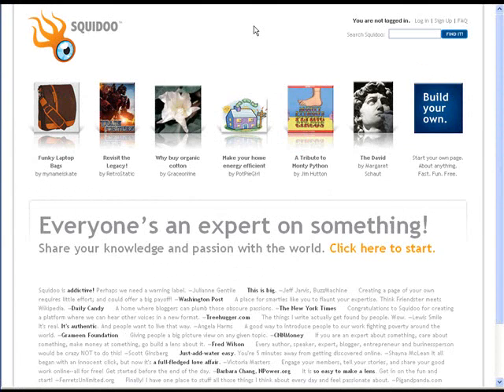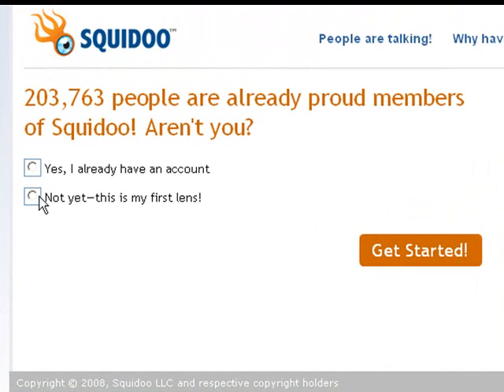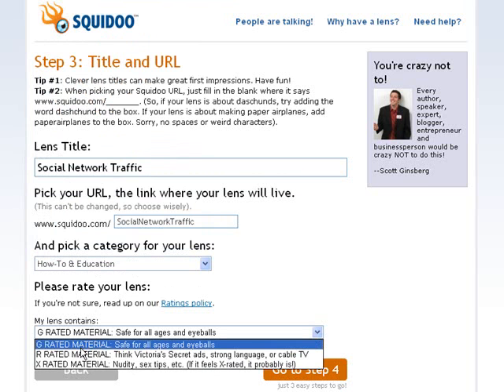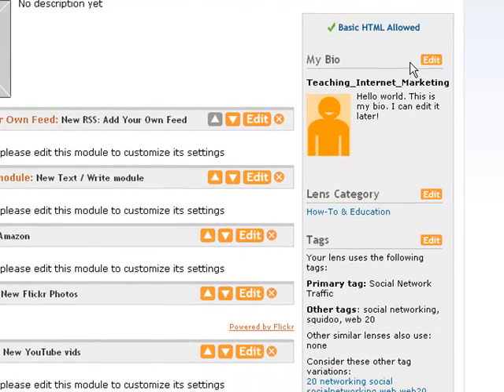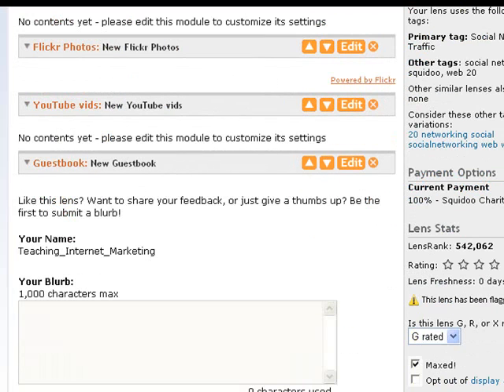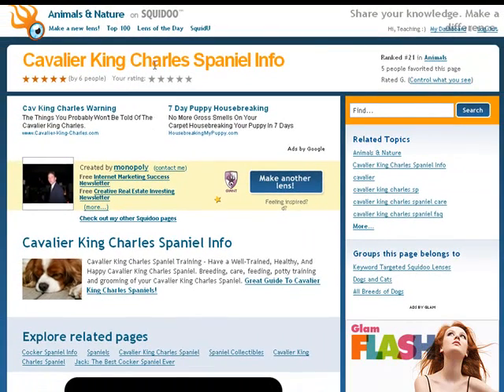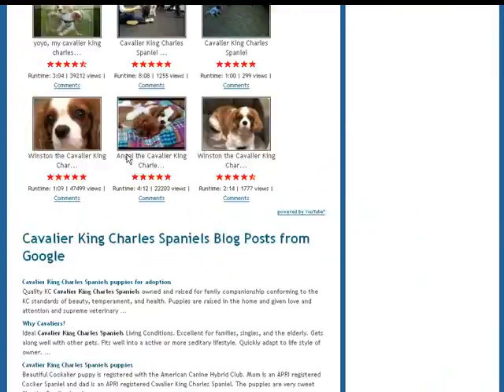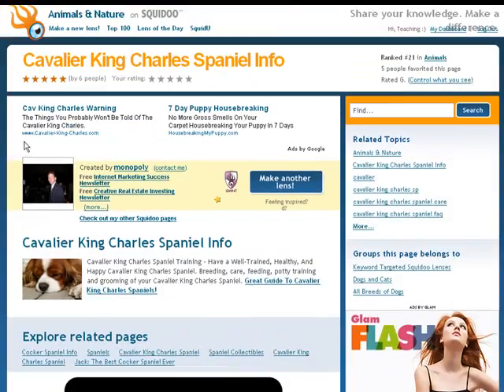How to use Squidoo - Social Marketing